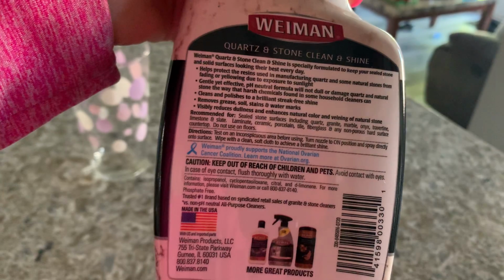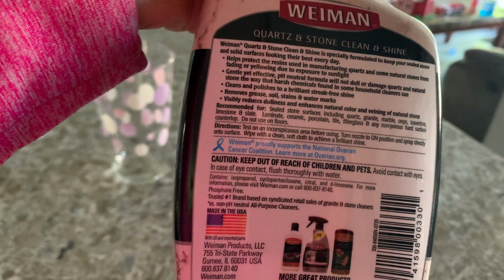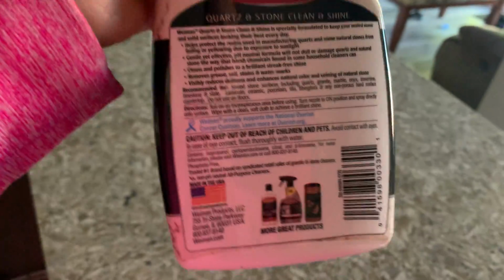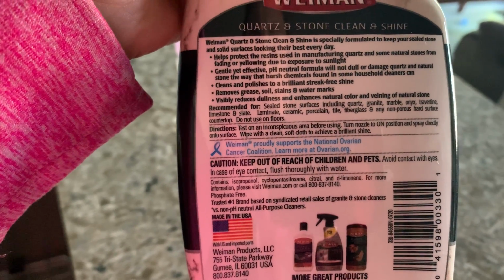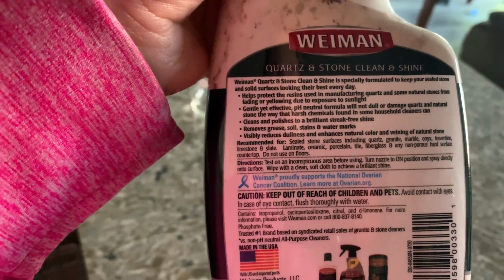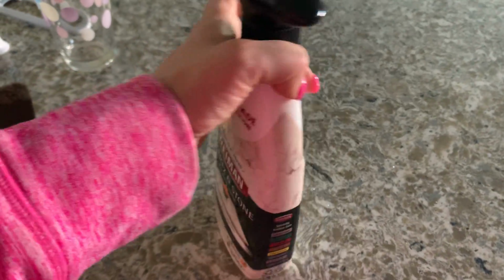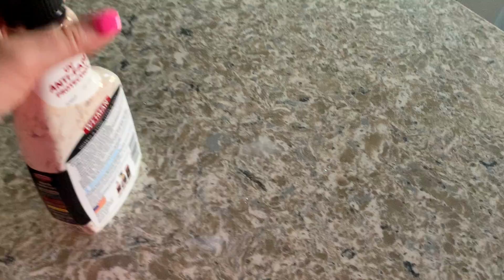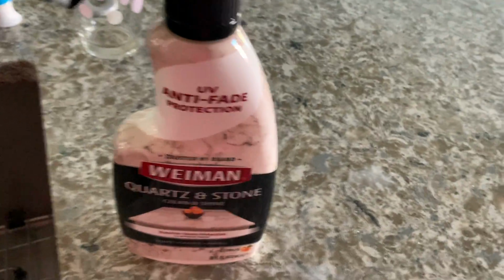✅ Weiman Quartz & Stone Cleaner 🔴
About this product:

Weiman Quartz & Stone Cleaner is a specialized cleaning product designed for use on quartz, marble, granite, and other stone surfaces. It is formulated to effectively remove dirt, grime, and stains without causing damage or discoloration to the surfaces.
This cleaner is specifically tailored to the needs of quartz and stone surfaces, which require gentle care to maintain their natural beauty. It helps to dissolve and lift away tough stains, water spots, and residue, leaving the surfaces clean and streak-free.